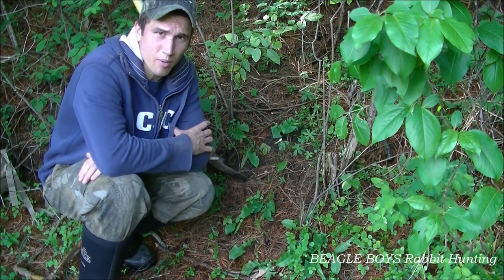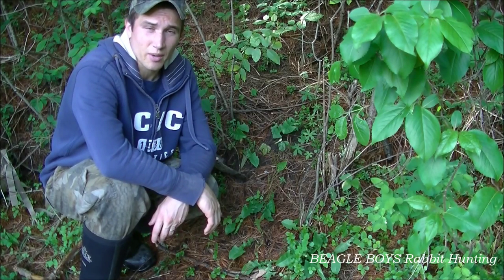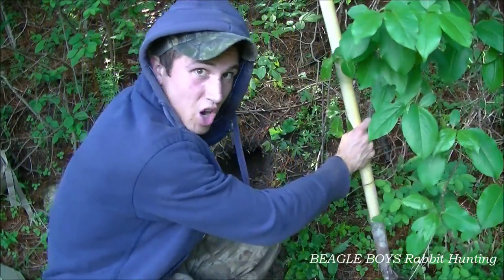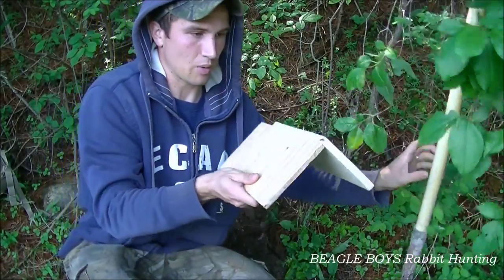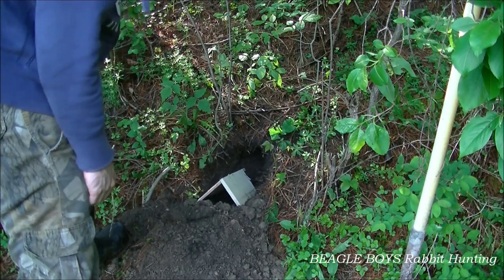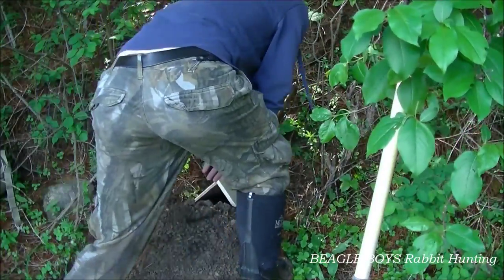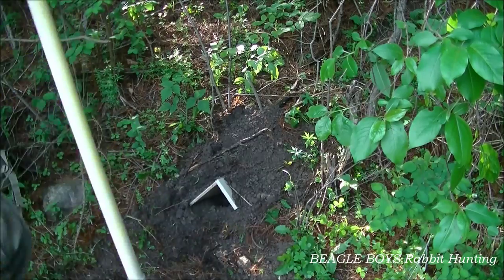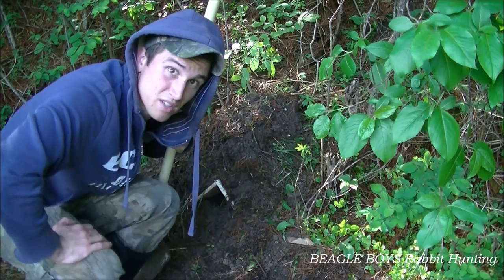Beagle Boys Rabbit Hunting - Creating Rabbit Holes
I dig holes to create rabbit habitat.